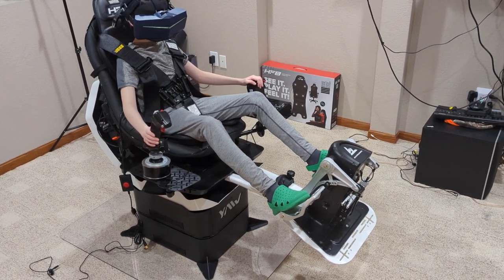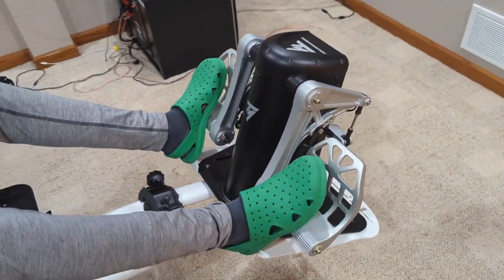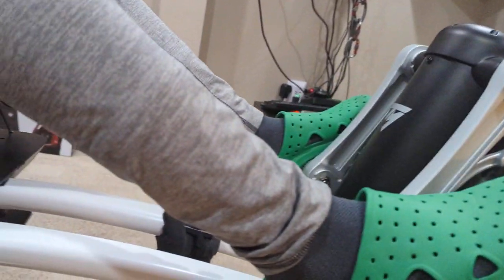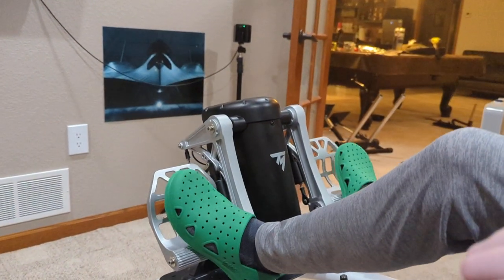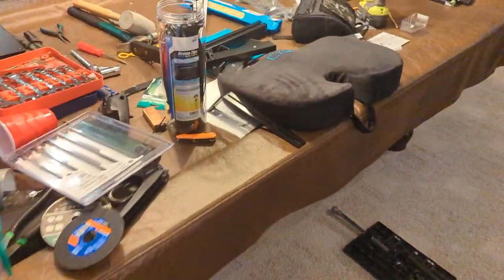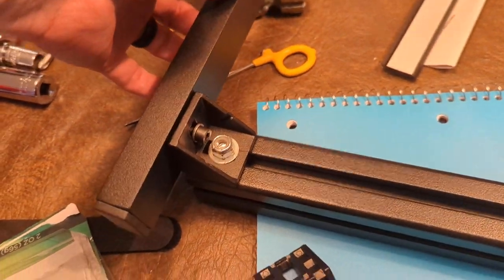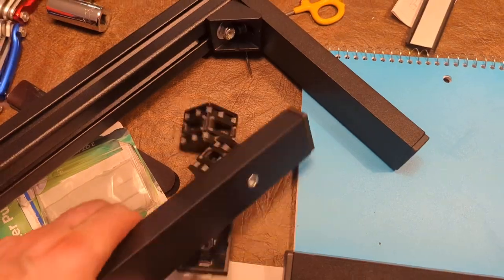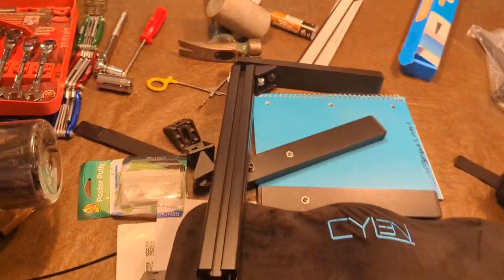YAW 2 PRO build update. Ideas for PC gaming joystick and throttle mounting. Forget Monstertech!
Recent update on the progress. Look back through my old videos and you'll see what we're up to. A very creative DIY/Yaw2
system using high-end components. Probably unique on the planet.